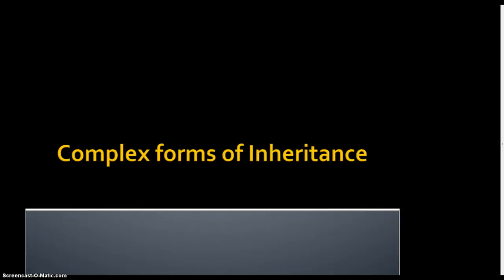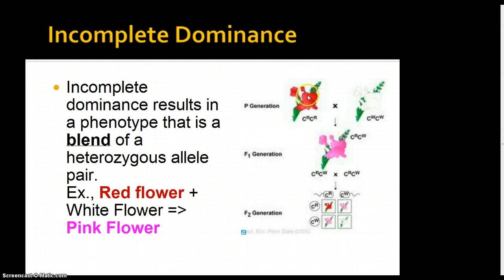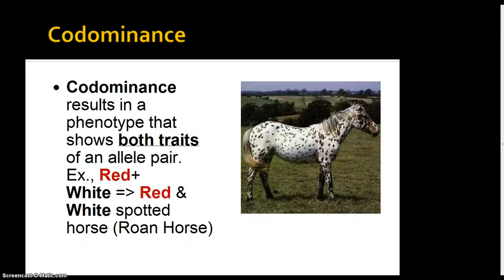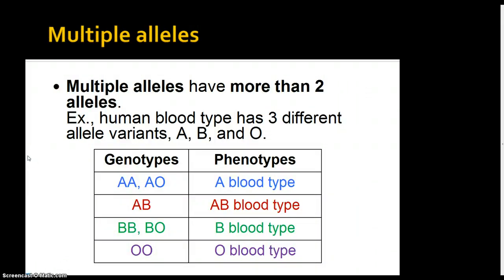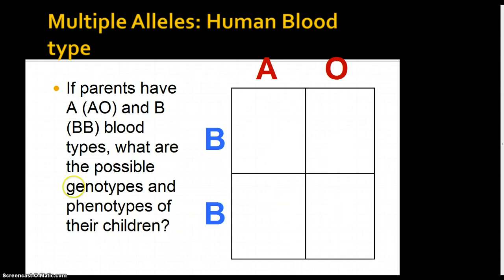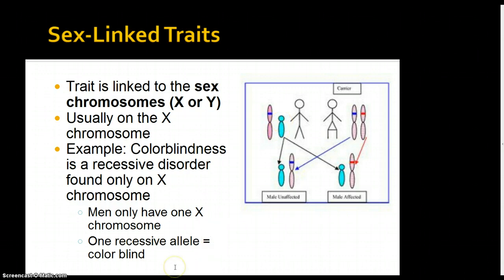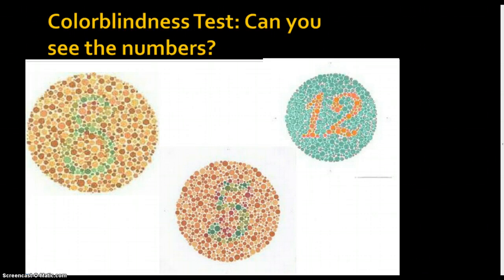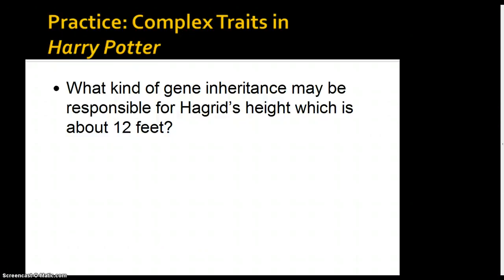Complex Forms of Inheritance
Complex Forms of Inheritance Notes